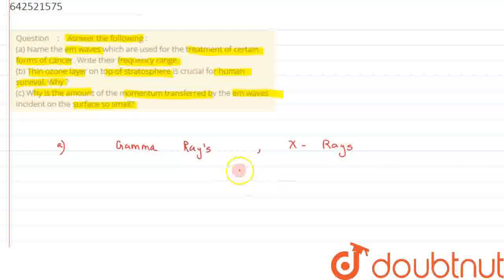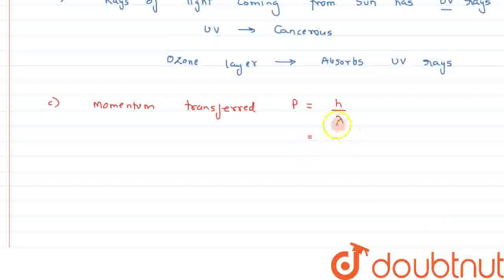Asnwer the following : (a) Name the em waves which are used for the treatment of certain forms o...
Asnwer the following : (a) Name the em waves which are used for the treatment of certain forms of cancer. Write their frequency range. (b) Thin ozone layer on top of stratosphere is crucial for human survival. Why ? (c) Why is the amount of the momentum transferred by the em waves incident on the surface so small?
Class: 12
Subject: PHYSICS
Chapter: XII BOARDS
Board:CBSE

👉 Have Any Query? Ask Us.